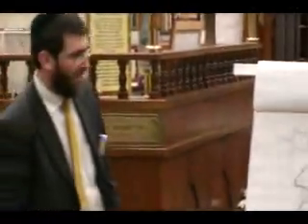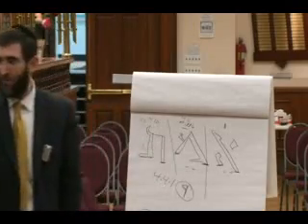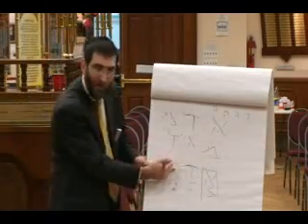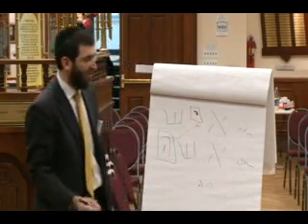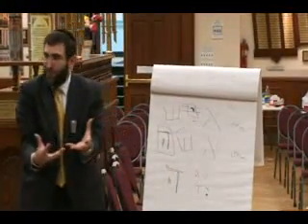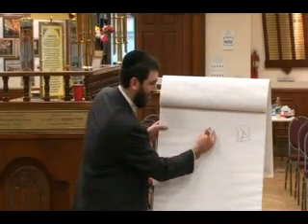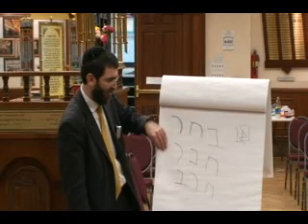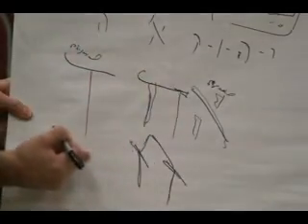Secrets Of The Hebrew Language - Part 2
Rabbi Mordechai Kraft - Secrets Of The Hebrew Language - Part 2